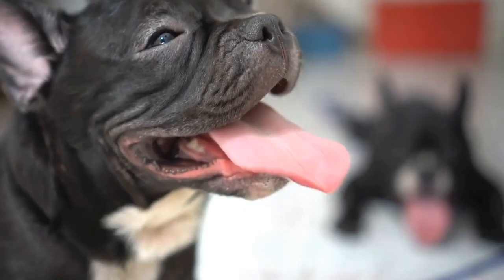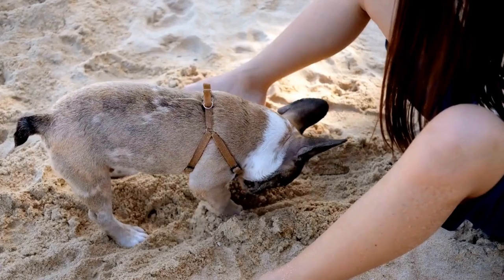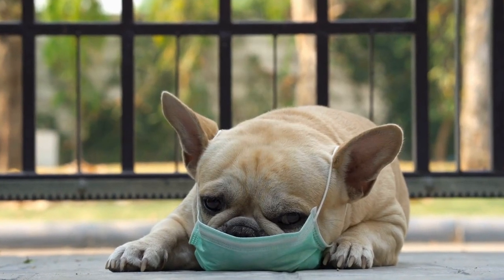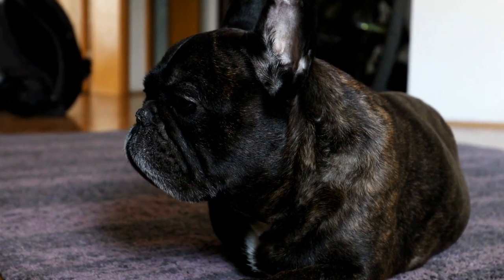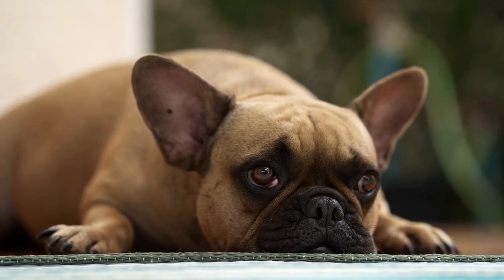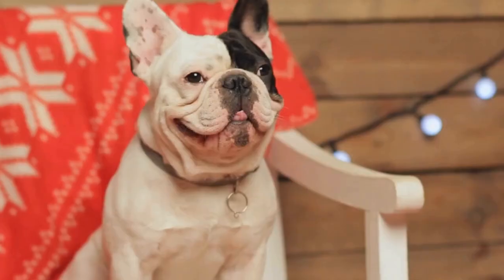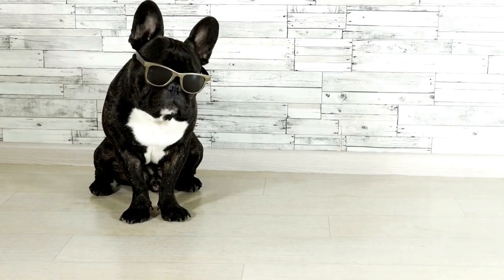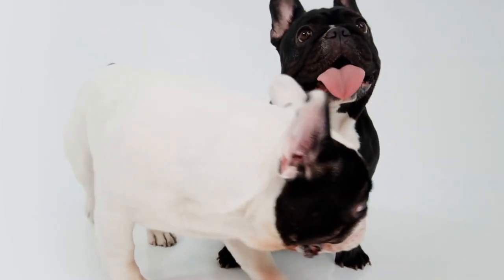French Bulldog vs Corgi: Choose the Right Pet for You!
a distinctive, wrinkled face. It stands between 12 and 16 inches tall and typically has a short, smooth coat that can be black, white, or brindle in color. The Corgi, on the other hand, is a medium to large-sized breed with a long, thick coat that comes in black, white, red, and sable. It stands between 10 and 12 inches tall and has a long, fluffy tail.

Personality

Both breeds have friendly, outgoing personalities. French Bulldogs are usually quite laid-back and affectionate, while Corgis are energetic, active, and playful. Frenchies do not require as much exercise as Corgis, so they are better for owners who don't have a lot of time to devote to walks and playtime.

Health

The French Bulldog is generally a healthy breed, but they can be prone to breathing issues and joint problems. Corgis, on the other hand, are usually quite healthy but can be prone to obesity and hip dysplasia.